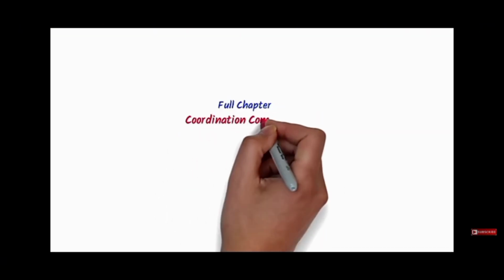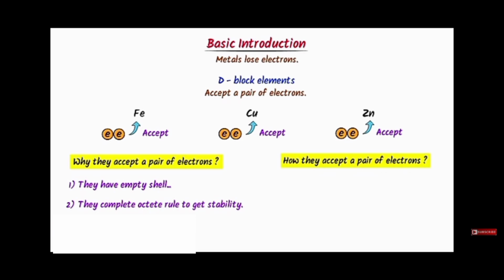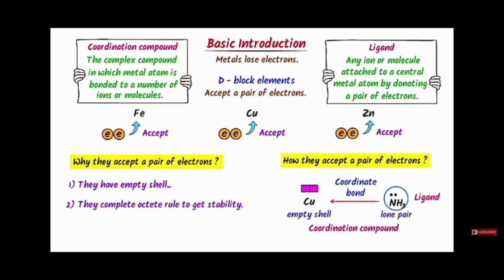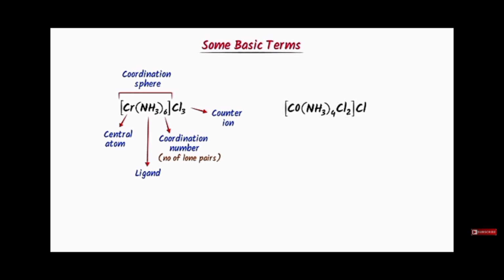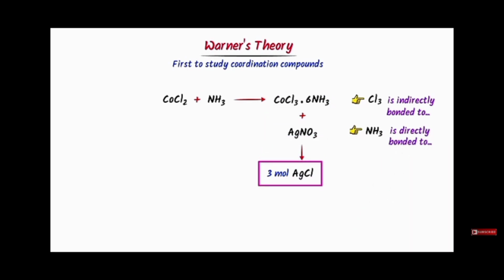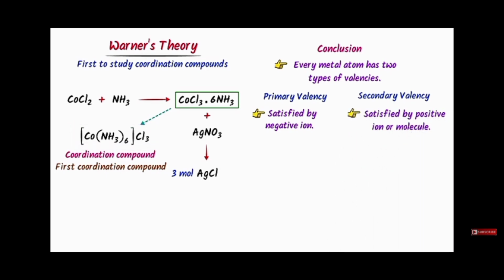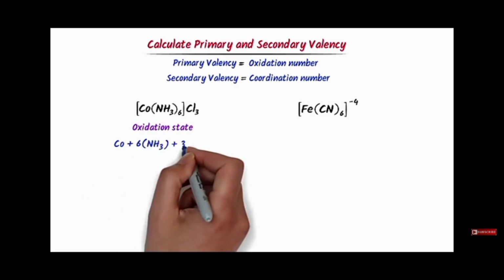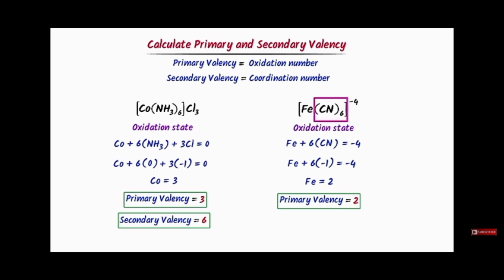class 12 chemistry chapter 9 coordination compounds explanation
This lecture is about coordination compounds class 12. I will teach you the full chapter of coordination compounds in one shot. After watching this lecture, you will learn complete chapter of coordination compounds.

oneshot​s